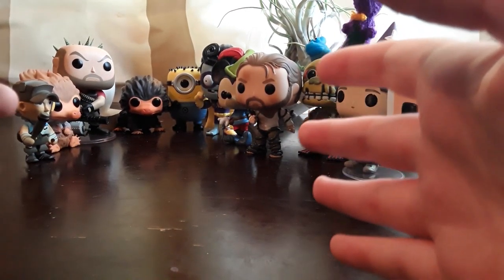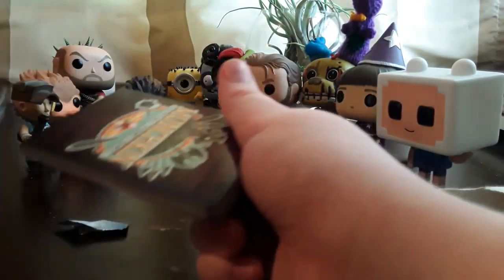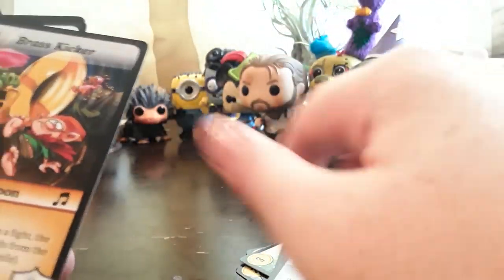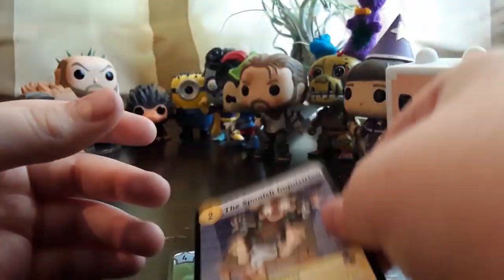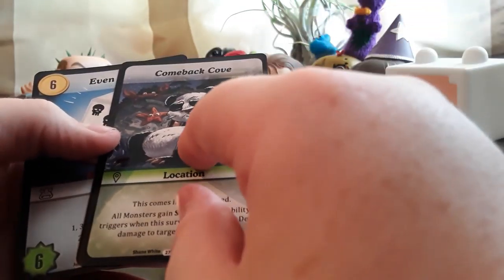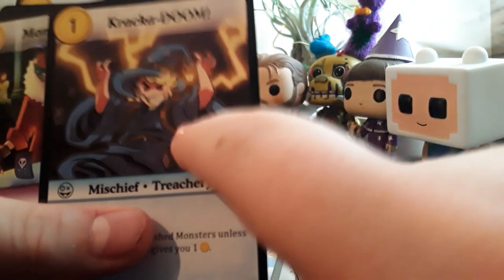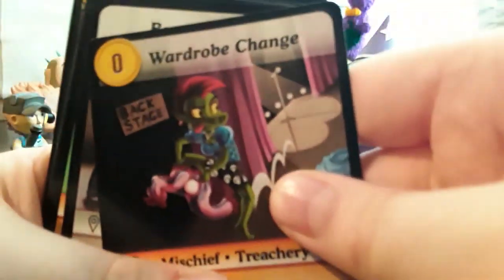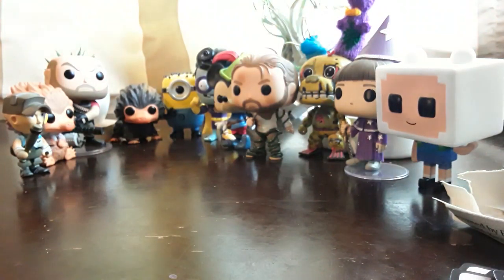The very le epic munchkin TCG unwrapping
This is the second video I'm uploading today.  Enjoy and have a great day/night!:D